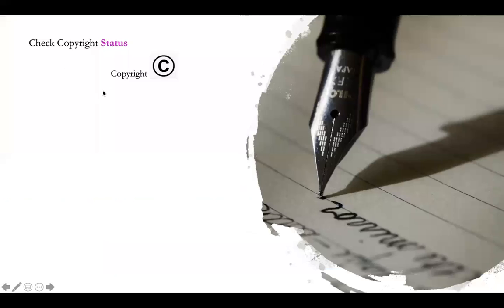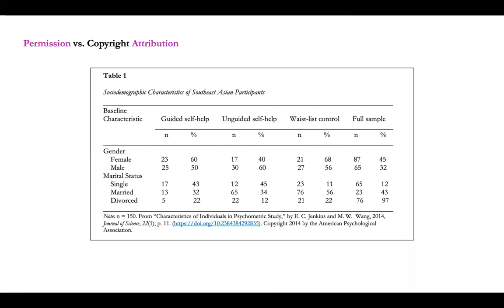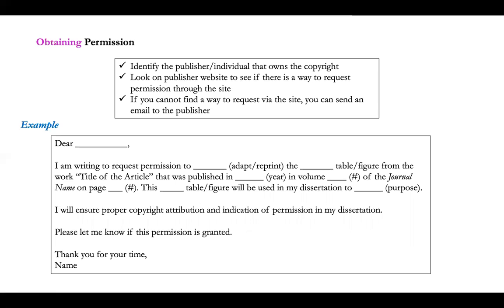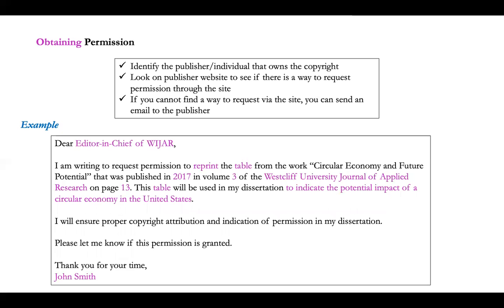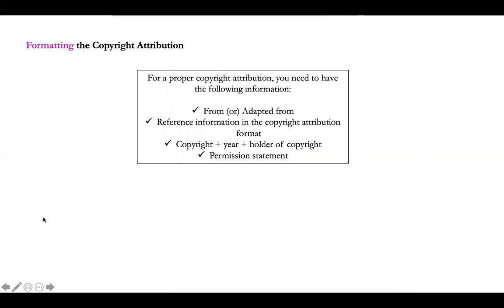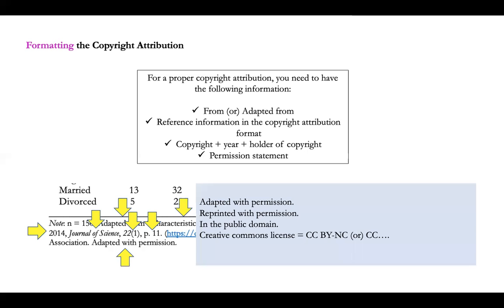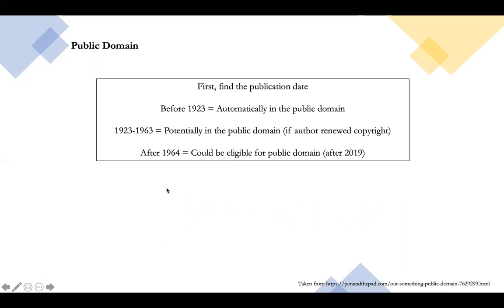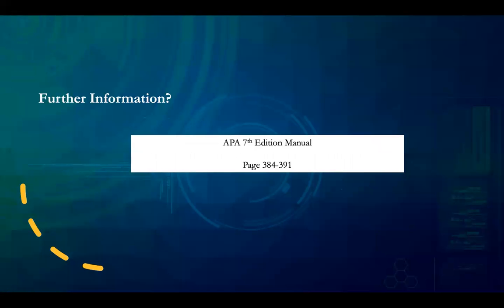Formatting Copyright Permission